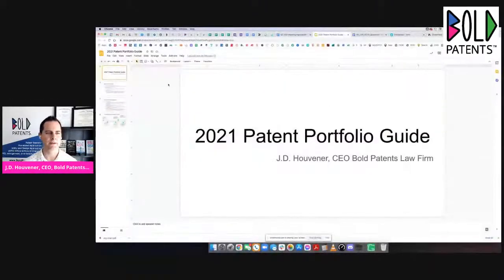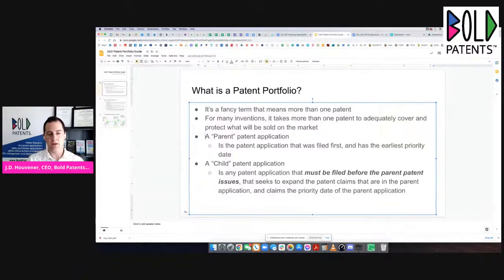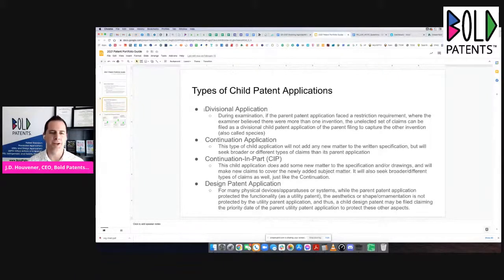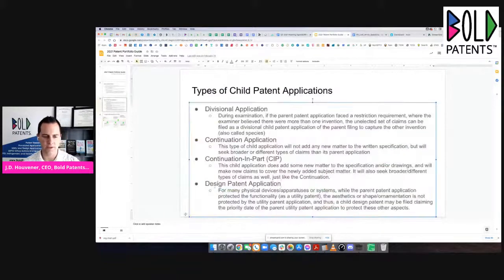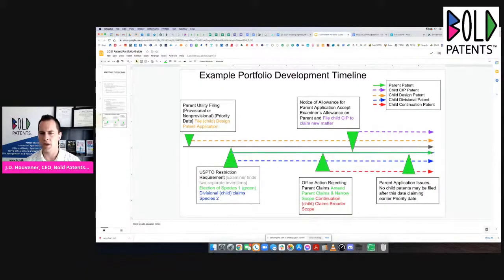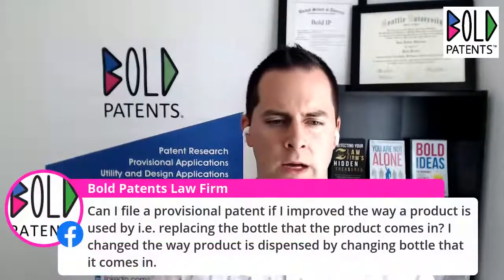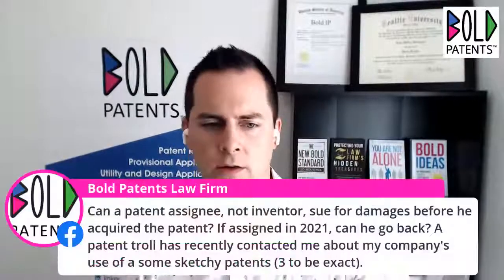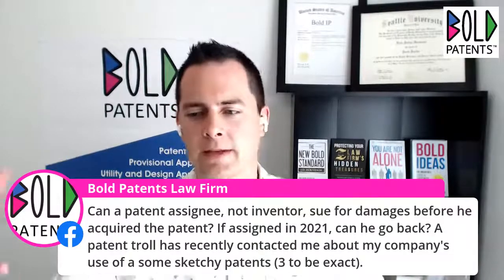Learn How to Build a Patent Portfolio w J.D. Houvener of Bold Patents Law Firm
[Brief explanation of what the video is about here.]
Here is your complete guide! (More FREE resources below...)⏬

Registered USPTO patent attorney, J.D. Houvener from Bold Patents Law Firm, share's [what is shared here].

Below we have provided resources and timestamps with brief explanations for each step of [what is shared here].

Quickly find what you are looking for by clicking on the timestamps below.

Timestamps for important areas of this video are located below along with a detailed blog article that I wrote that goes into this topic even more in-depth.

➡️ [section using capitalization tool here]

✔️[bullet point on what the section talks about here]

[continue to add sections as necessary]

✏️BONUS RESOURCES✏️

🔹Check out our detailed blog article that shares [topic & link to blog articles that most closely relats to article here]

🔹 Ready for the next step? Learn how to patent an idea!

🔹 Live to your purpose! Protect and bring to market your visionary idea by booking your free consultation!

🔹 FREE Q & A livestream every Wednesday at 9AM PST! Ask a registered USPTO patent attorney anything! Just go to our Facebook or Youtube page at 9AM PST on Wednesday.